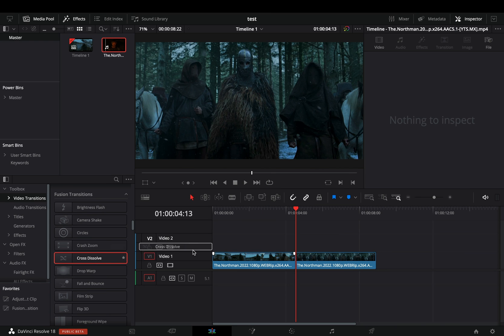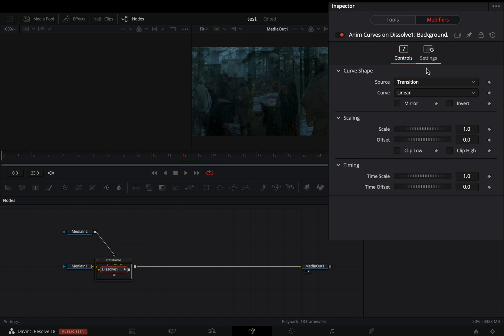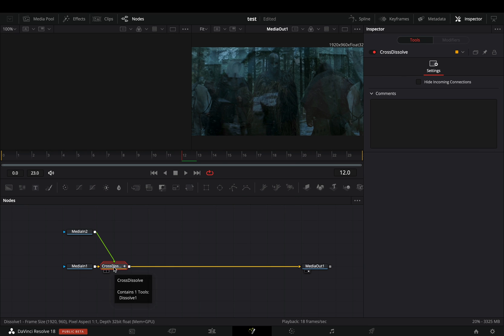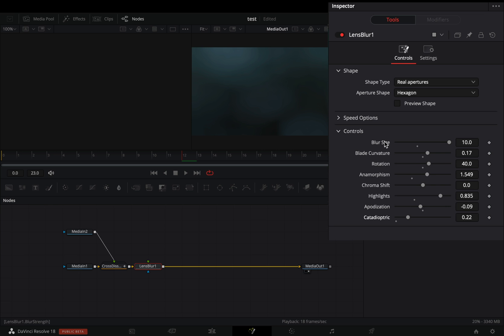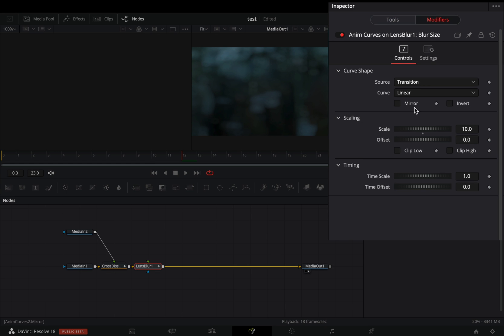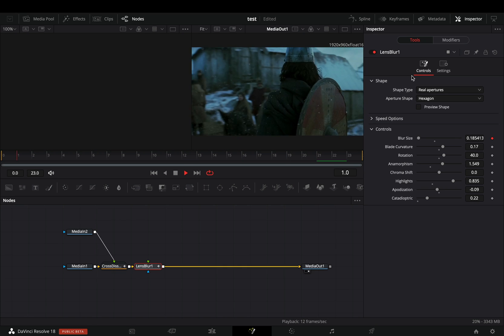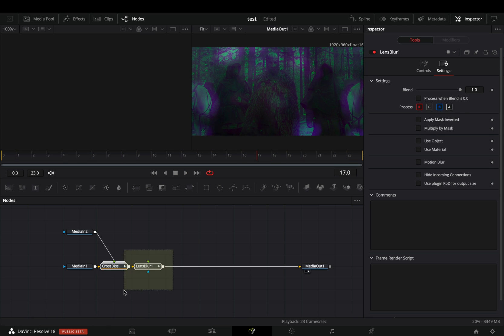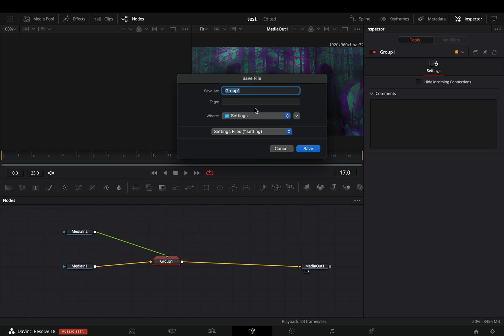Lens Blur Transition | Saving Presets | DaVinci Resolve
Save the settings file in this folder

MAC
Library/application support/black magic design/Davinci/Fusion/Templates/Edit/Transition

WINDOWS
go and buy a Mac

you can send them here :

BTC : 1Ecg6F8UnFHnVxsKhbkecqtge11vBhqS5
ETH : 0xB643C1C8B6C75bcB3426F40f8514CB89Fc294abC